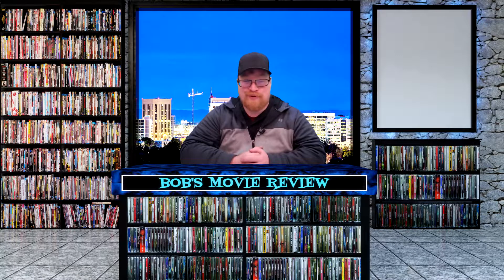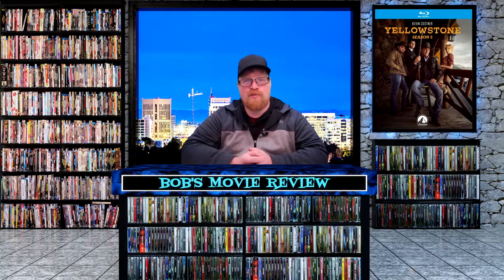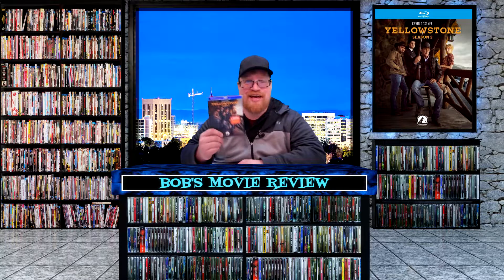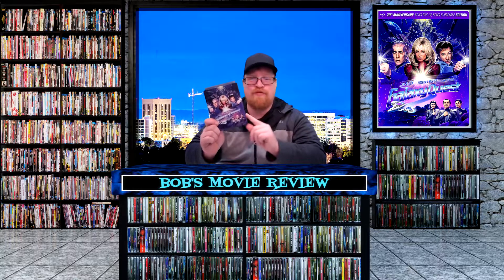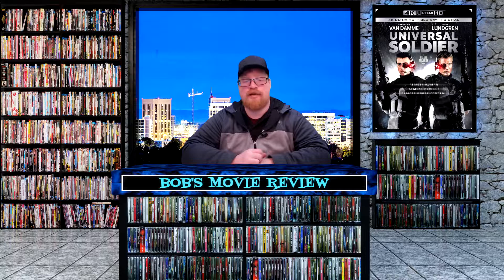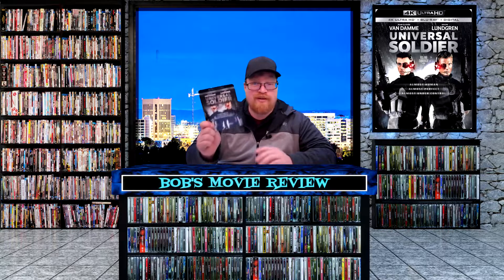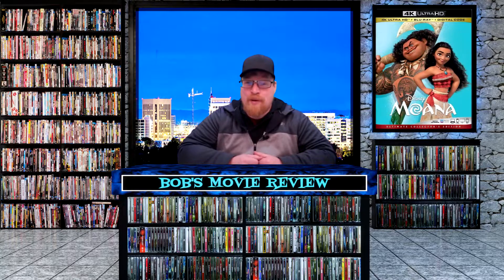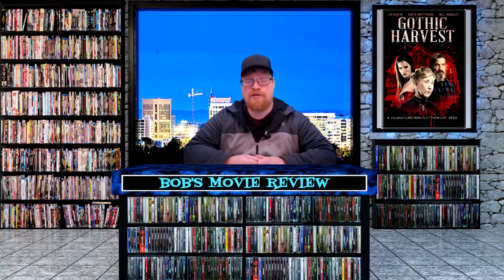New Blu-Ray, DVD Shopping Guide, and Reviews for 11/5/19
wbpromote All movies were provided free for review.

Hobbs & Shaw

4K/Blu-Ray/Digital
Amazon $29.96 , Best Buy $29.99 , Target $29.99 , Wal-Mart $29.96

4K/Blu-Ray/Digital
$34.99

Blu-Ray/DVD/Digital
Amazon $24.99 , Best Buy $24.99 , Target $24.99 , Wal-Mart $24.99

Blu-Ray/DVD/Digital
$27.99

DVD
Amazon $19.96 , Best Buy $19.99 , Target $19.99 , Wal-Mart $19.96

Scary Stories To Tell In The Dark

4K/Blu-Ray/Digital
Amazon $24.96 , Best Buy $24.99 , Target $24.99 , Wal-Mart $24.96

4K/Blu-Ray/Digital
$29.99

DVD
Amazon $14.99 , Best Buy $22.99 , Target $14.99 , Wal-Mart N/A

Yellowstone: Season 2 5/5*

Blu-Ray
Amazon $24.99 , Best Buy $24.99 , Target $29.99 , Wal-Mart $24.99

DVD
Amazon $19.95 , Best Buy $24.99 , Target $22.99 , Wal-Mart $19.95

The Kitchen 3/5*

Blu-Ray/Digital
Amazon $19.99 , Best Buy $19.99 , Target $22.99 , Wal-Mart $24.96

DVD
Amazon $17.99 , Best Buy $19.99 ,Target $17.99 , Wal-Mart $17.96

Galaxy Quest 3.5/5*

Blu-Ray
Amazon $22.98 , Best Buy N/A , Target N/A , Wal-Mart N/A

Universal Soldier 3.5/5*

4K/Blu-Ray/Digital
Amazon $17.99 , Best Buy $17.99 , Target $19.29 , Wal-mart $17.99

The Art Of Racing In The Rain 4.5/5*

DVD
Amazon $17.96 , Best Buy $17.99 , Target $17.99 , Wal-Mart $17.96

Santa With Muscles

Blu-Ray @Amazon
Blu-Ray/Digital
Amazon $8.79 , Best Buy $8.99 , Target N/A , Wal-Mart $8.79

Moana

4K/Blu-Ray/Digital
$34.99

Big Hero 6

4K/Blu-Ray/Digital
$34.99

Tangled

4K/Blu-Ray/Digital
$34.99

Zootopia

4K/Blu-Ray/Digital
$34.99

The Princess and the Frog

4K/Blu-Ray/Digital
$34.99

Shaun of the Dead

4K/Blu-Ray/Digital
Amazon $21.74 , Best Buy $22.99 , Target $21.99 , Wal-Mart $21.74

Hot Fuzz

World’s End

Gothic Harvest

DVD
Amazon $9.99 , Best Buy $9.99 , Target $9.99 , Wal-Mart N/A

Prey

OUT NOW

The Swan Princess 3/5*